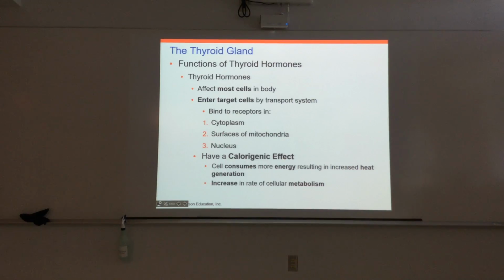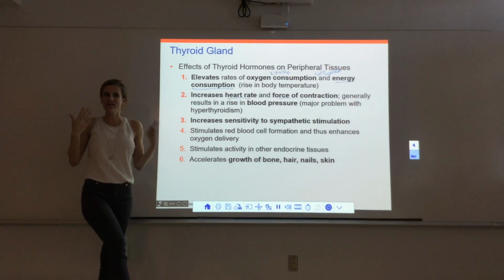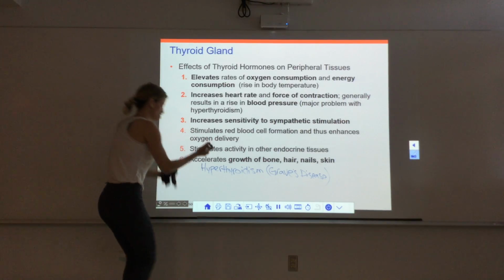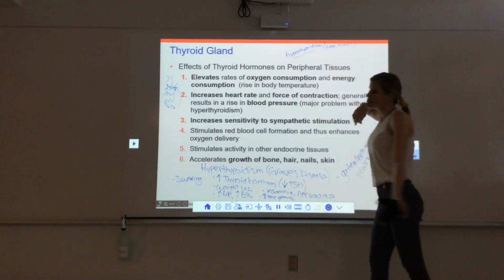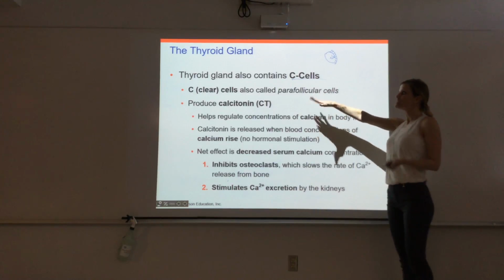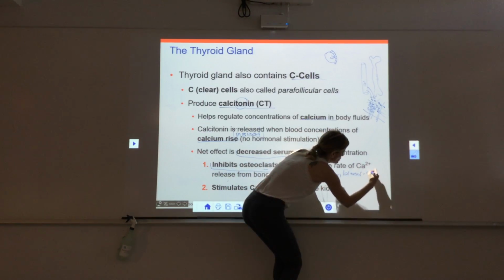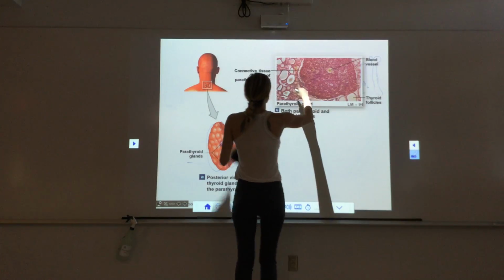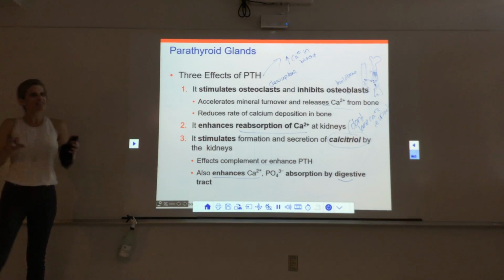The Endocrine System Part 3.1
This video series finished up the endocrine system for Anatomy and Physiology II students. The videos cover thyroid hormones, as well as hyper and hypothyroidism. It discusses  PTH, Calcitriol, Calcitonin, and calcium homeostasis. It covers melatonin as well as the steroid hormones from the adrenal glands. The video is recorded in Dr. Katy Wallis-Gomez's A and P II at State College of Florida.